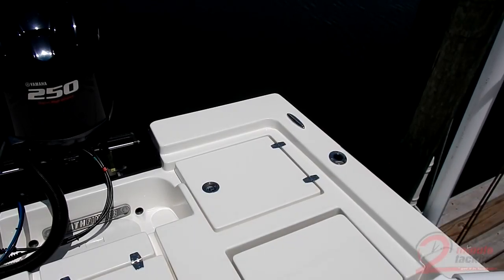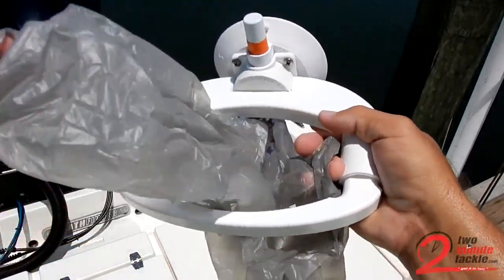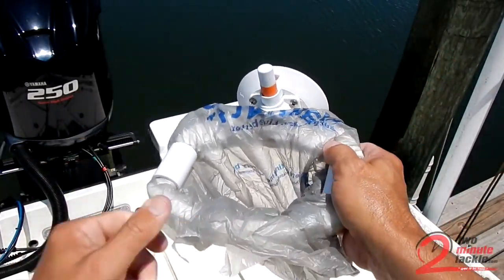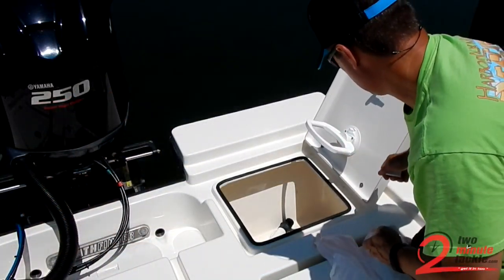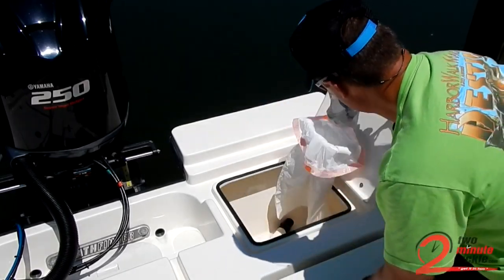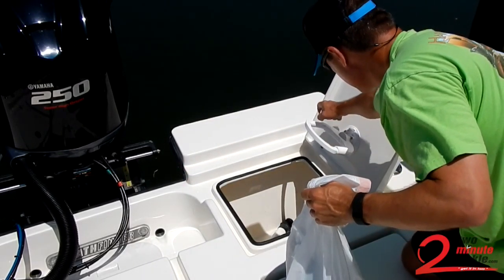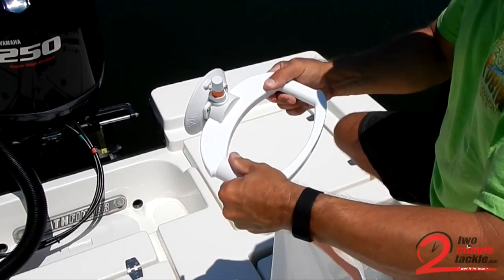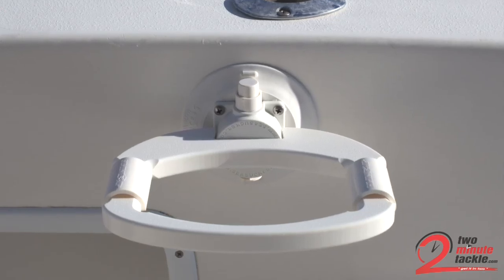2MT: How To Use the SeaSucker Waste Band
This is the Waste Band, made by SeaSucker Marine in Sarasota, FL. The Waste Band holds your trash bags or recycle bags on the boat, RV or camper.  They will attach any smooth surface the patented SeaSucker mount can get a good seal.

In the video I have it mounted on the side of the boat and even on the underside of a lid to a live-well. This is a very convenient way of keeping your boat clean and not having a bunch of plastic bottles, cans or food wrappers to clean up out of the live-well when you are done with your day on the water.

The Waste Band comes in Black or White and comes in two sizes. The larger size can even be used as a clothes bin for wet bathing suits and towels.